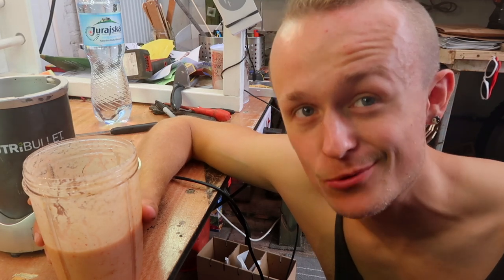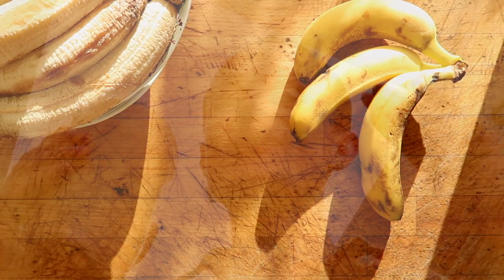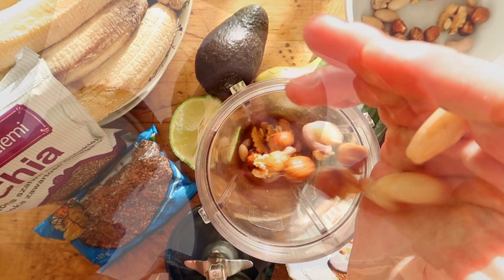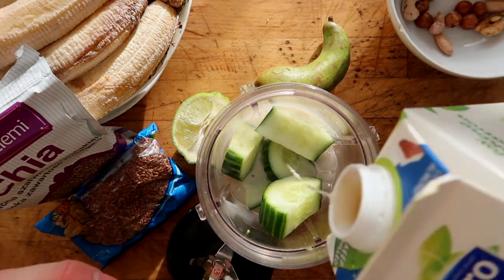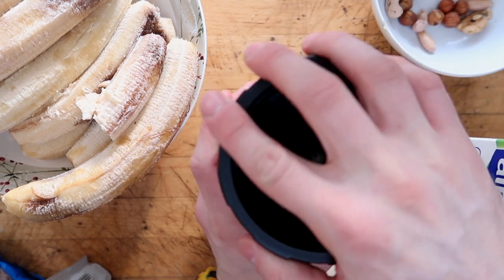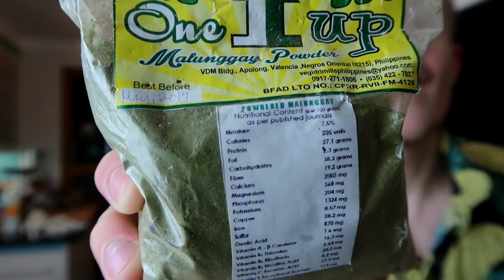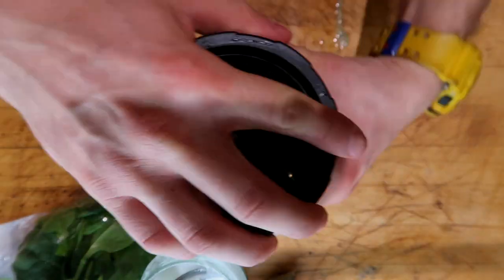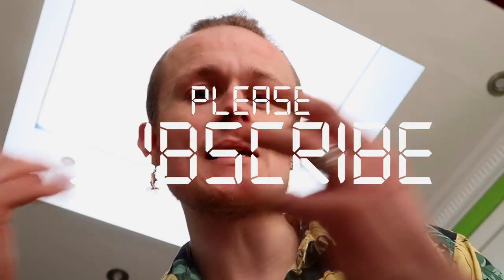BEST Green Smoothie Recipe - 'Greentastic'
I would have never put this recipe up unless it was out of this world!! And here's the link I promised to the secret Malunggay/Moringa Powder:

I've converted from the NutriBullet to the Nutri Ninja to make this smoothie

BASE Smoothie Recipe:
- ½ cucumber
- 1 pear
- 300ml raw unsweetened almond milk
- 2 to 3 fully ripe bananas
- ½ avocado
- ½ lime
- ½ tbsp CHAI
- ½ tbsp FLAXSEED
- Handful of soaked mixed nuts (extra creaminess, calories, & omega 3s)

Optional extras:
- Fresh spinach (noticeably increases the green color)
- Hemp/malunggay powder (extra nutrients/plant protein)
- Coconut oil (tropical aroma, MCTs which increase the bodies metabolism when consuming, natural antibiotic)

Please AMAZON SHOP via my link :)

GEAR
Best Entry Drone DJI 3
Best vlogging camera CANON G7X
spare drone battery's
dji mavic (SOON)
SJCAM better than GO PRO

HEALTHY stuff
nutri bullet
b12 tablets
primal defence probiotics:
IRON Supplements:
Spatone Liquid Iron Dual Pack
Floradix Iron Supplement Tablets
Floradix Iron Vitamin Formula Liquid 500 ml
Cold press juicer
Yoghurt Maker

Peace Out!